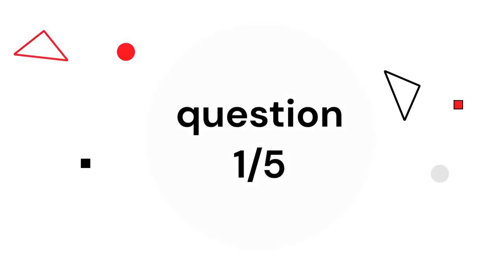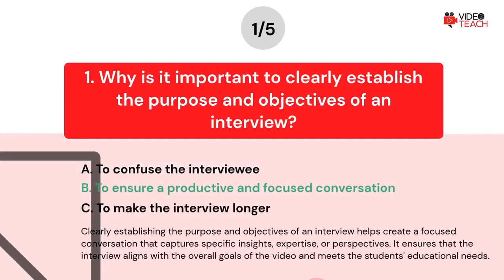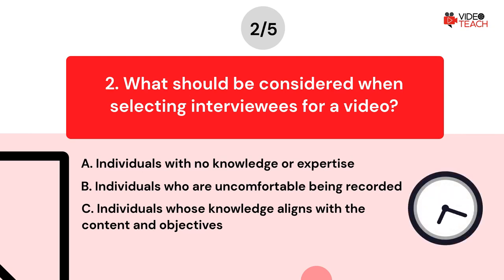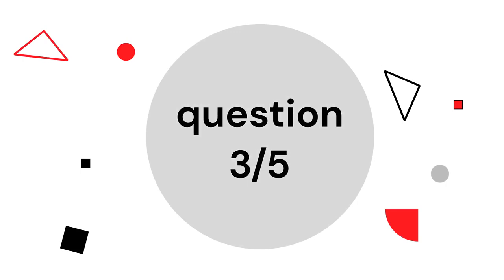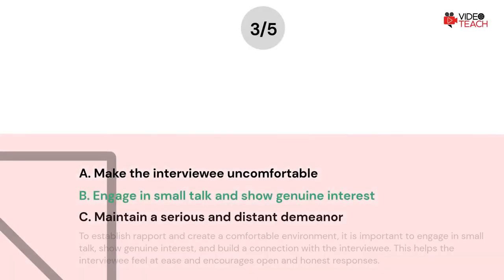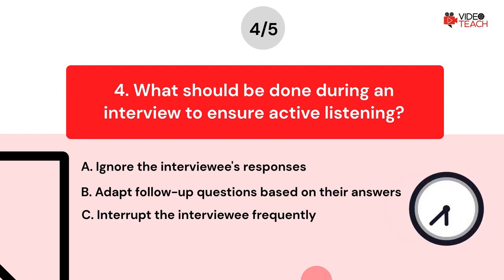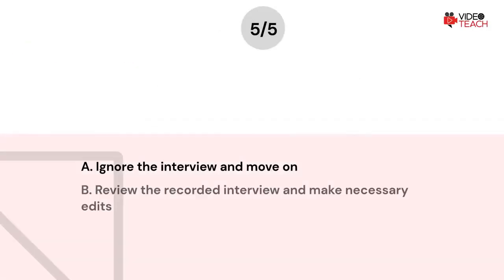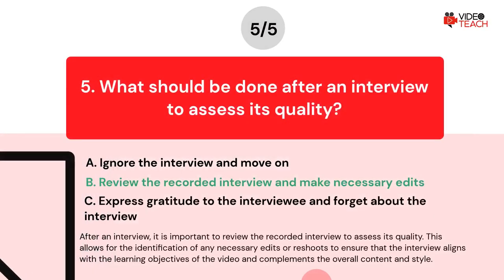2.3.4 Interview (QUIZ)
Welcome to the next quiz from the Videoteach project course. This one tests what you learned about interviews in video production. This quiz also follows up on the lesson from the video course called Interviews.